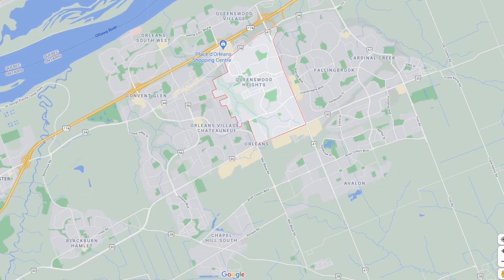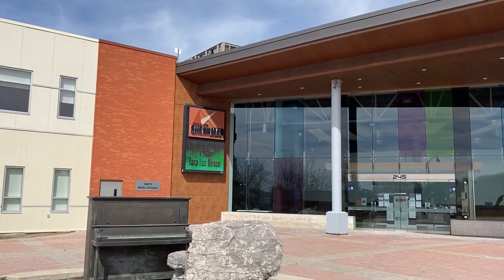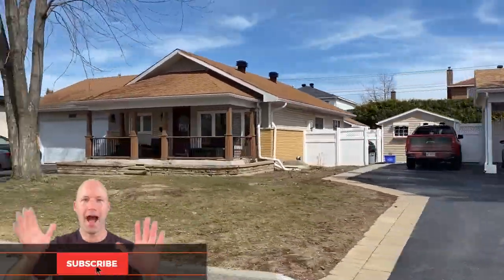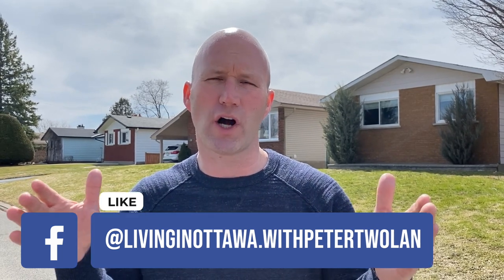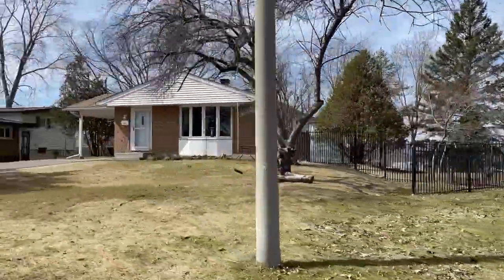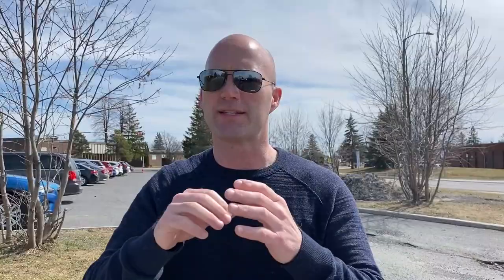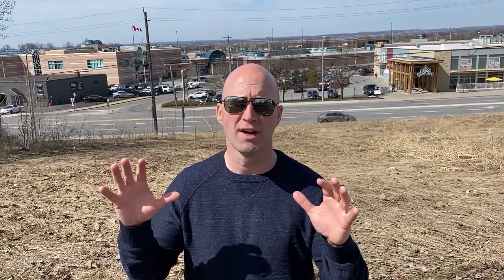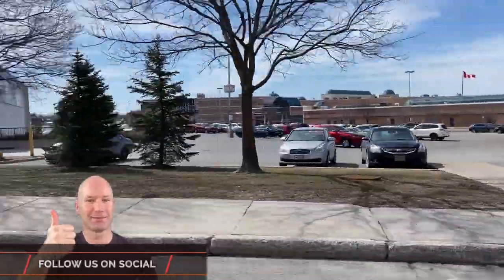Orleans Ottawa Queenswood Heights Neighbourhood Tour with Ottawa Real Estate Agent & Ottawa Realtor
In this video we explore Orleans Ottawa Queenswood Heights Neighbourhood Tour with Ottawa Real Estate Agent & Ottawa Realtor. Located in the East End of Ottawa - Orleans Ottawa is a large suburb that offers a variety of neighbourhoods including Chapel Hill North Orleans Ottawa, Chapel Hill South Orleans Ottawa, Avalon Orleans Ottawa, Portobello Orleans Ottawa, Chateauneuf Orleans Ottawa,  Chatelaine Village Orleans Ottawa, Convent Glen Orleans Ottawa, Queenswood Heights Orleans Ottawa, Cardinal Creek Orleans Ottawa and Fallingbrook Orleans Ottawa.

Walk Score®, Transit Score®, Bike Score® Data provided by Redfin Real Estate.